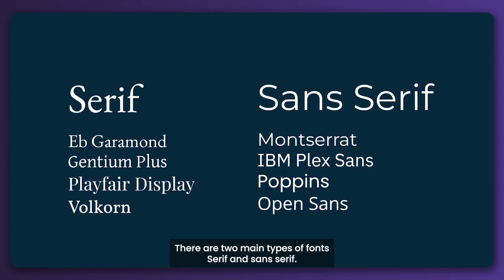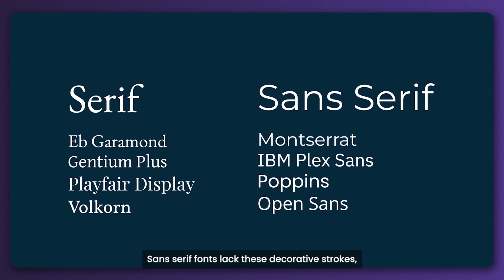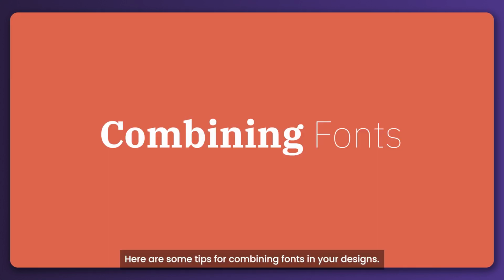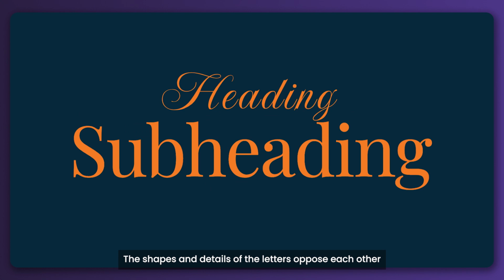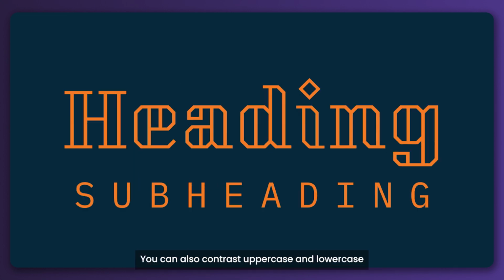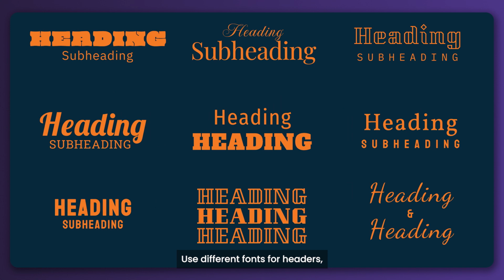Studio Tutorial: Ultimate Font Pairing Guide | Beginners Tips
📚 The ultimate guides to fonts and how to use them to enhance your creative designs with Studio!

🌟 Key Insights:
- Font Fundamentals: Understand the importance of selecting the right font and get acquainted with the basics of typography.
- Font Types Unveiled: Learn about the main types of fonts and the differences between them, so you can make informed choices for your projects.
- Perfect Font Pairing: Discover the art of font pairing and gain insights into which fonts work best together for various design scenarios.
Inspiring Examples: We'll showcase practical examples of font pairings to help you create beautiful and captivating designs.

🔗 Create your perfect font pairing today!

🔓 Unlock more premium content with Creative Fabrica's All Access Subscription!

💬 Share your thoughts on this feature and provide any valuable feedback you may have.